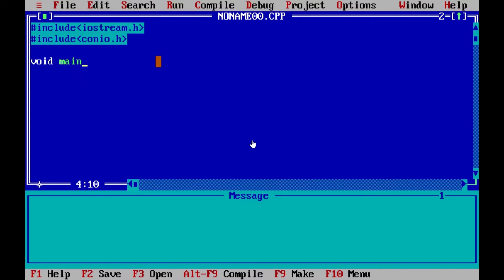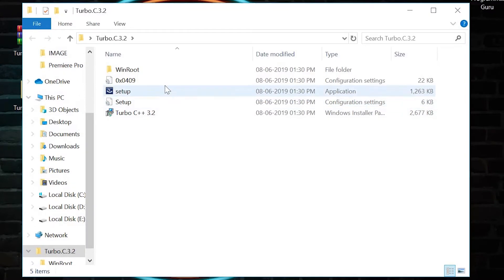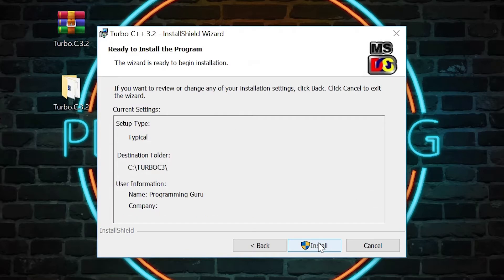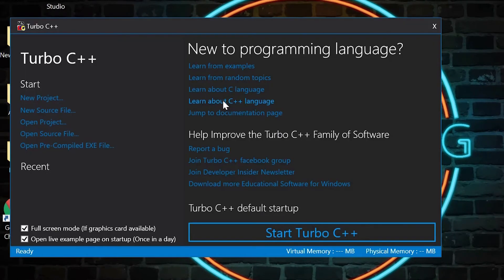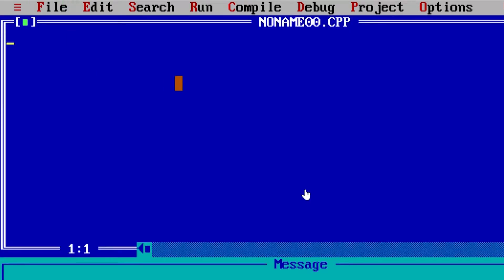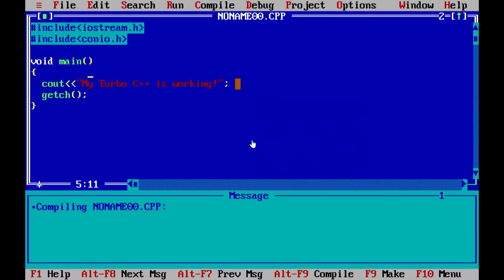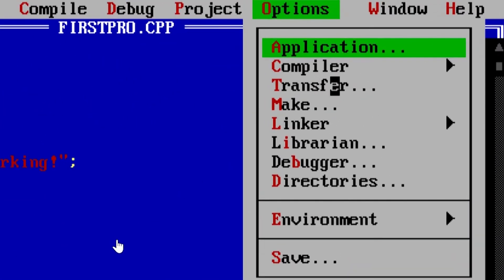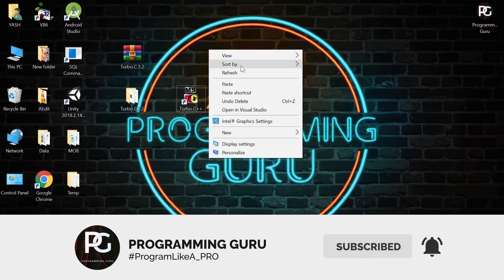Turbo c++ in laptop 2022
how to download install turbo c++ in laptop
Turbo C++ Download 2021
how to download turbo c++ in laptop
how to install turbo c++ in laptop
turbo c++ download for windows 10
how to download turbo c in windows 10
how to install turbo c++ in windows 10
how to download turbo c++ in laptop windows 10
How to download & install Turbo C++
Turbo C++ Download & Install for Windows 10, 8, 7

In this video we'll learn "How to Download and Install Turbo C++ in Windows 10"

I'll tell you how to solve some errors which can occur after installing Turbo C++
For eg.
• Compiler not working in C++
• Mouse not working in Turbo C++
• Mouse setting in Turbo C++

Turbo C++ is a legacy software or IDE used for creating and executing C++ programs using GCC compiler.

Turbo C++ Version 3.2 is the Latest and the last version of Turbo C++ line up.
Further new standard of C++ can be used in other compilers and IDEs like Microsoft​ Visual Studio.

& Comment as it helps a lot ^_^

Liked ?  👍
Shared ? 😋

• Old Turbo C++ Installation Video

How To Download And Install Turbo C/C++ On Windows​ 10, 8, 8.1, 7, xp
Download
Install
Download turbo C++
Download turbo C
Windows 10
Windows 7
Windows 8
32 bit
64 bit